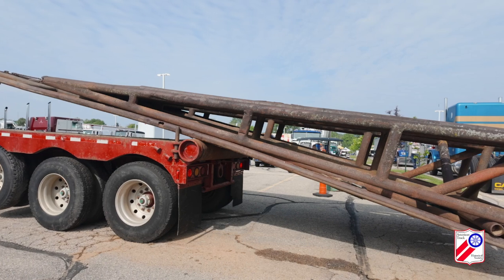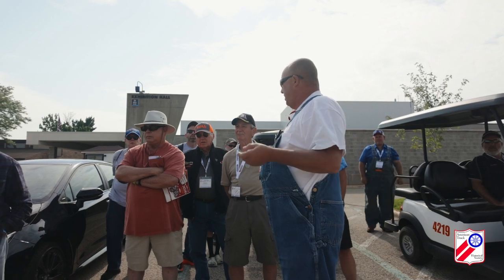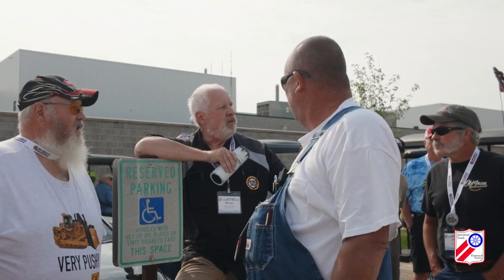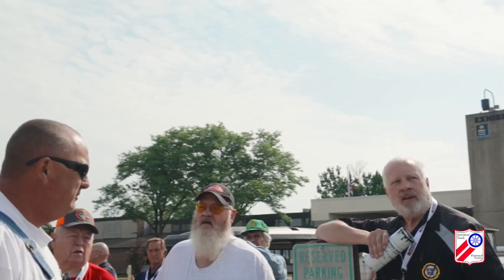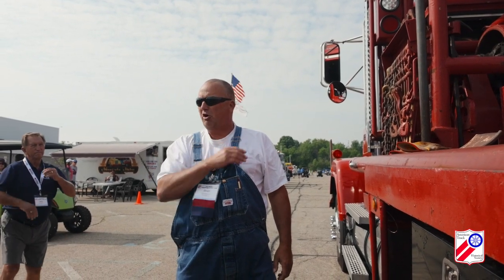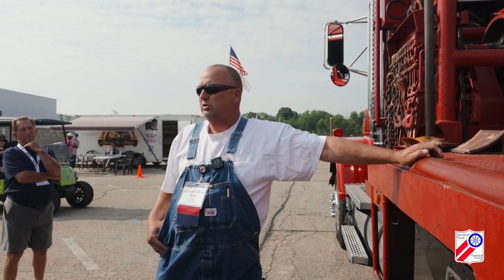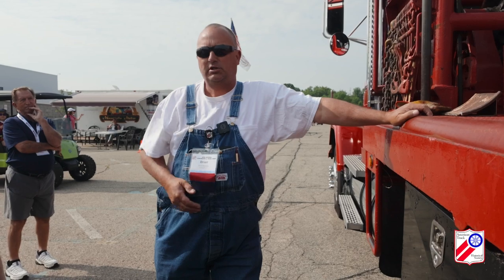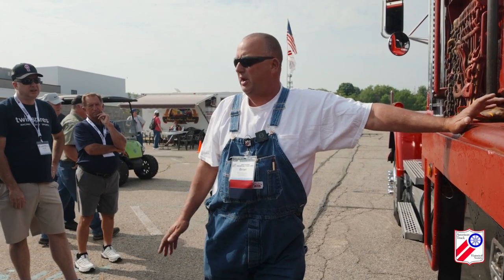WINCH TRUCK DEMO